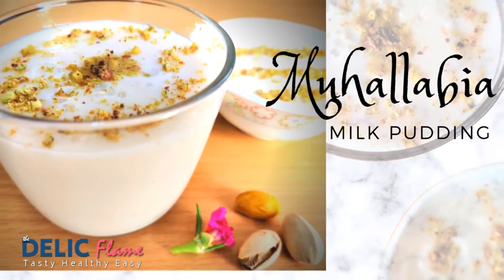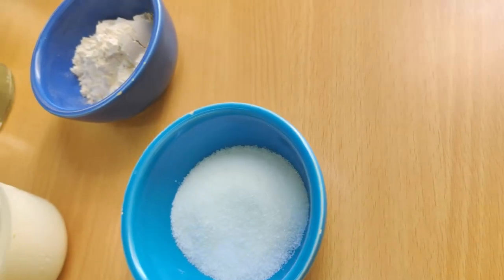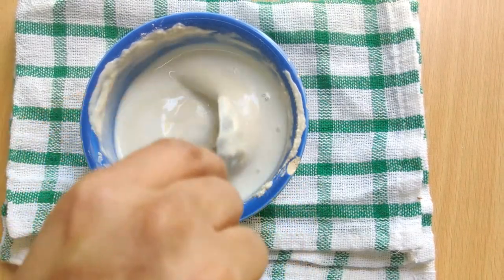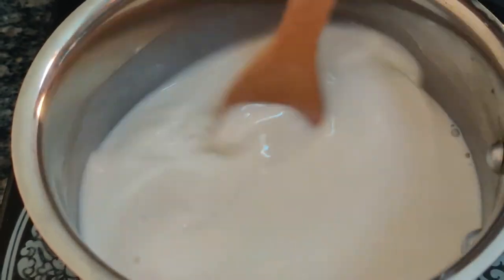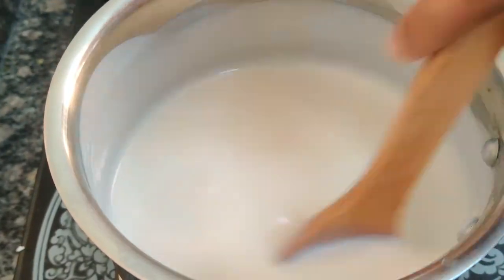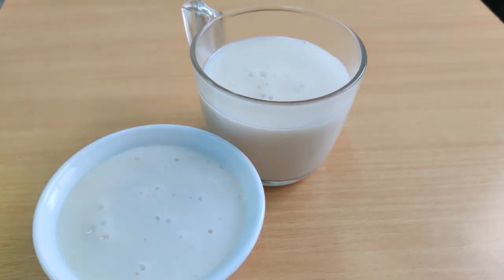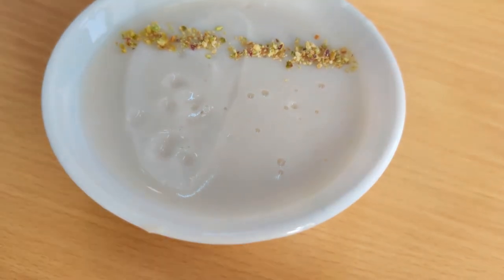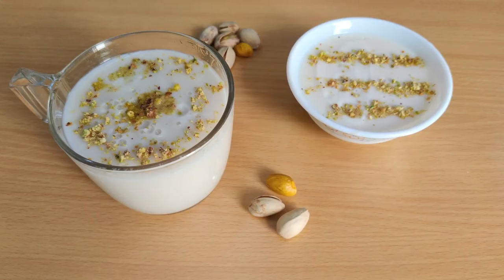MUHALLEBI PUDDING |MUHALLABIA MILK PUDDING EASY AND TASTY|MUHALLEBI EID SPECIAL| Arabic easy dessert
MUHALLEBI PUDDING |MUHALLABIA MILK PUDDING EASY AND TASTY | MUHALLABI EID SPECIAL DESSERT | MUHALLEBI 5 MINUTE | ARABIC RECIPE SERIES 1

and send messages to our Page at m.me/thedelicflame.

The most famous dessert in the arabic peninsula
Easiest dessert i have ever made
It can be served both hot and cold
Welcome to the delic flame taste healthy and easy recipes

Lets get started with muhallabia pudding aka milk pudding

Ingredients are sugar, cornflour, rosewater and milk
Even though its an easy dessert, making sure it makes a smooth paste is needed. Otherwise it will get into lumps and spoil our pudding.

Here i have used arrow root powder because its calcium rich
Boil the milk at a low flame
You need to continuously  stir and adding sugar and salt
Add the paste and stir continuously until its thickened for 3-5 min
Make sure the milk is at low flame
Switch off the flame once its thick
Add rosewater
Orange blossom water taste entirely different
For arabic recipes i use orange blossom water
Refrigerate for 2 hours
Consistence of pudding
If your guest are arriving you can serv them hot
Taste better when its cold
Cover with cling film
It will take around 2-3 hrs
You can use any topping s nuts jam
Here I have used pistachios

Silky smooth

ARROW ROOT POWDER

ROSEWATER

  Ingredients list

Cornflour/ arrow root powder/ rice flour
milk / almond milk
rosewater / orange bossom water
sugar